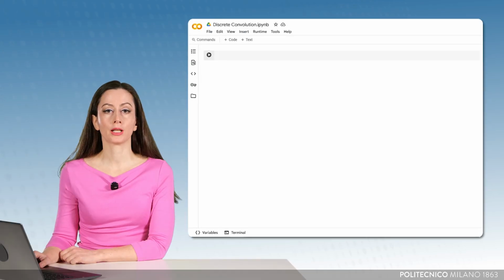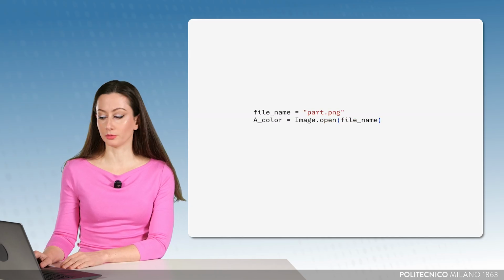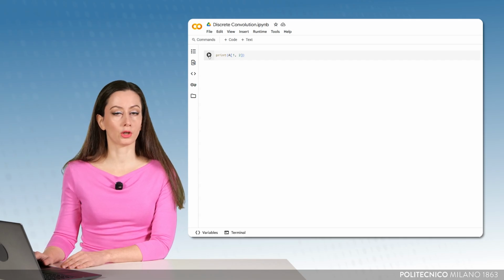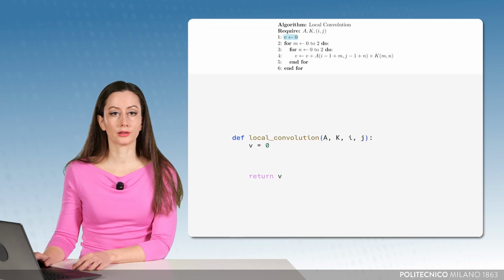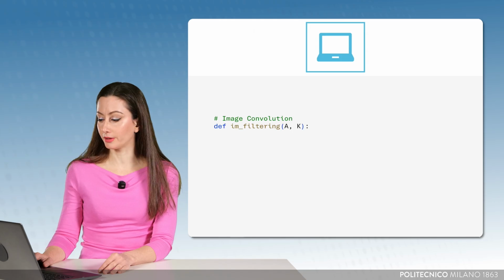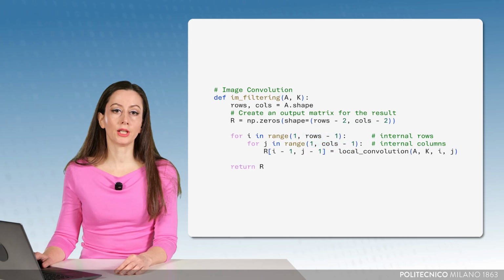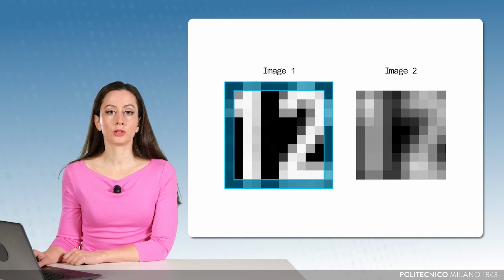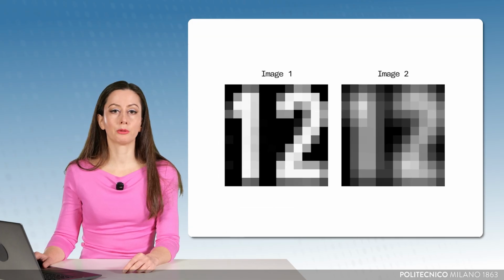Blur a car plate - Python: nested loops, matrices, images (Anna Scotti)